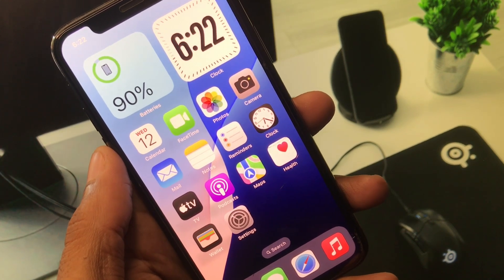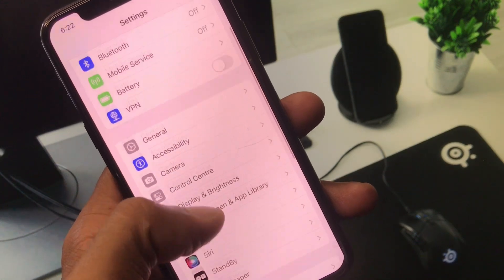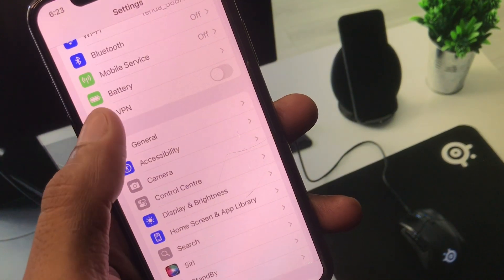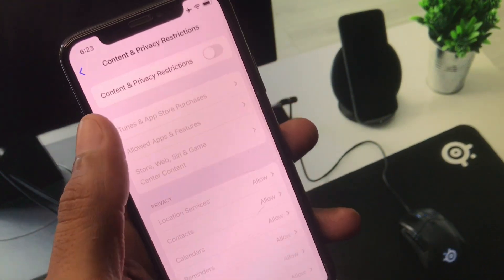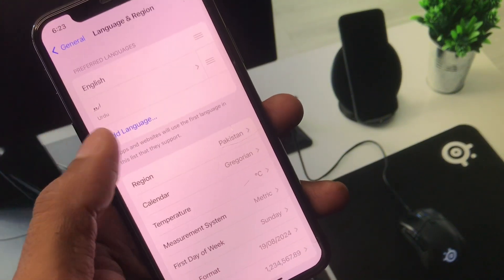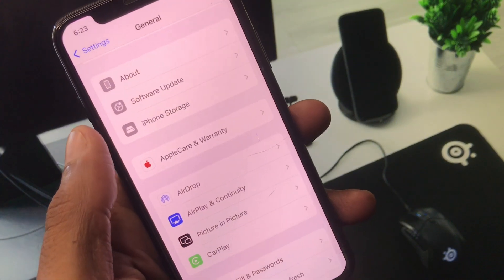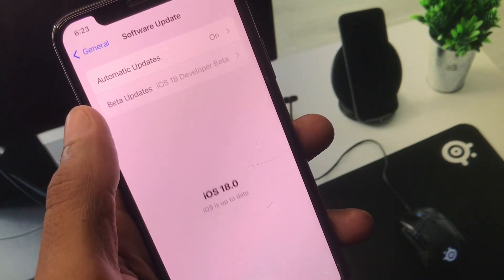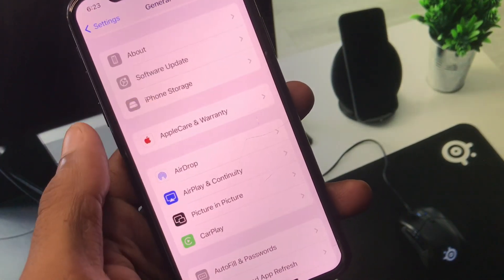Fix 'Your Apple ID is Not Eligible to Use This Application at This Time' | Apple Developer | iOS 18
Facing the "Your Apple ID is Not Eligible to Use This Application at This Time" error when signing in to Apple Developer on your iPhone? 🚫📱 Don't worry! In this video, we'll guide you through the steps to resolve this issue and successfully sign in to your Apple Developer account. Follow our detailed tutorial to fix this problem and continue your development work without any hassle.